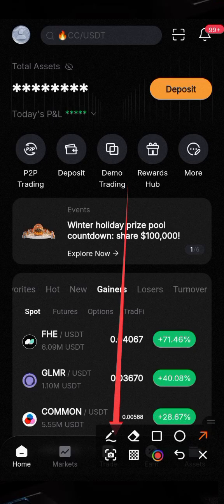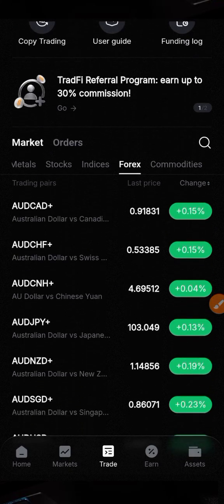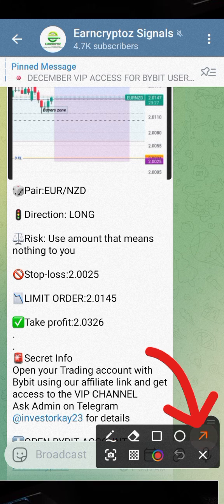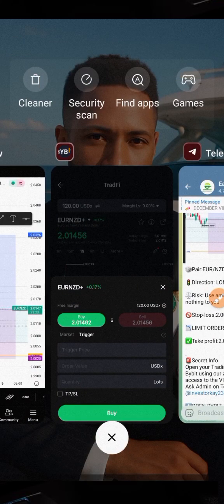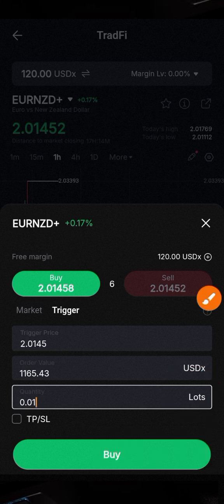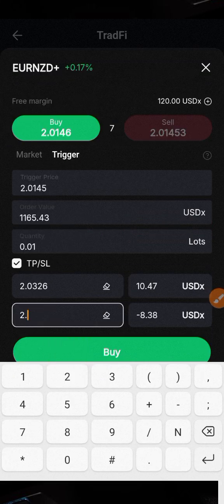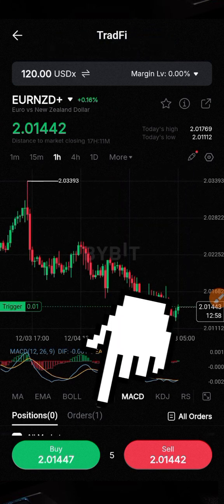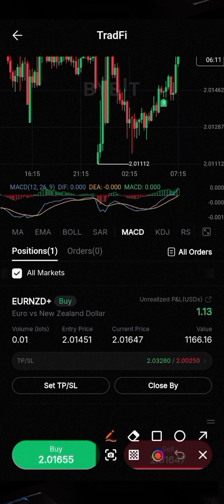How To Trade Forex On Bybit Crypto Exchange (BUY) Order